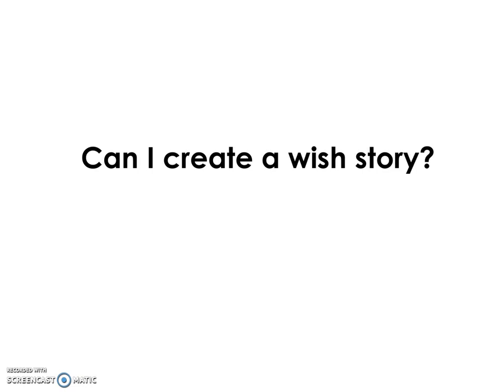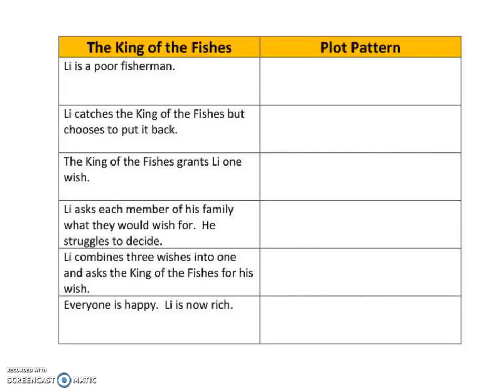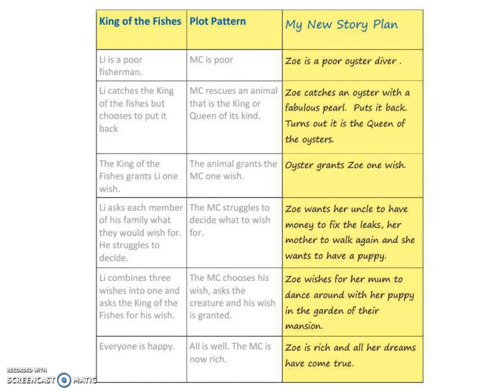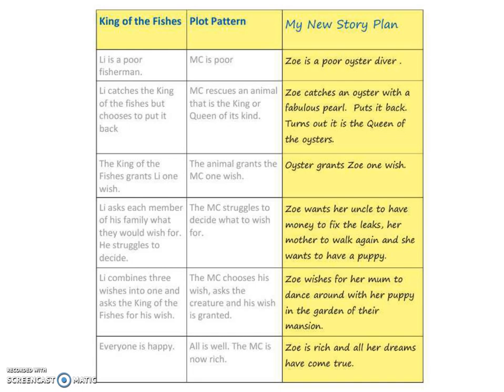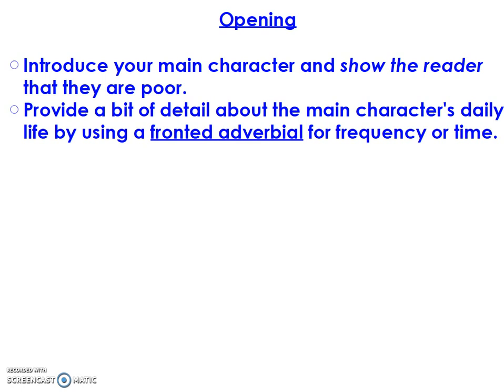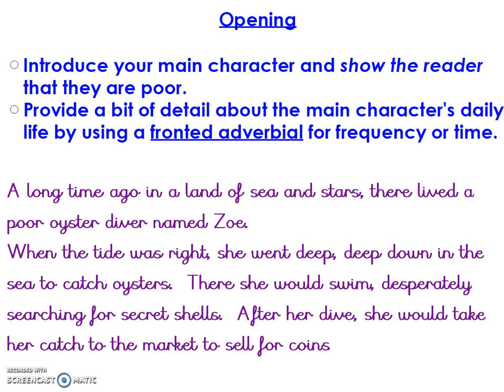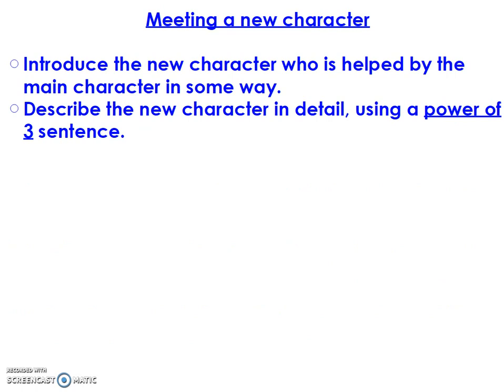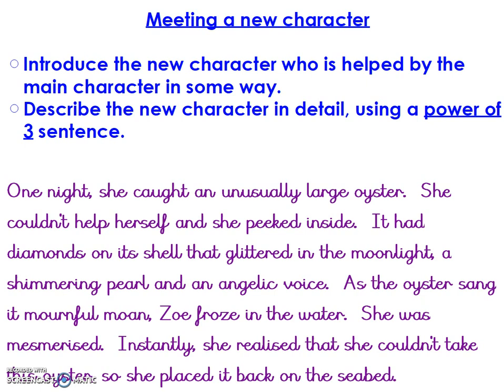Model Wish Story